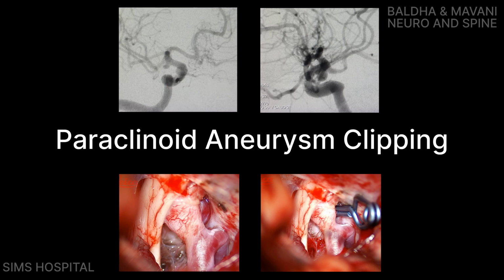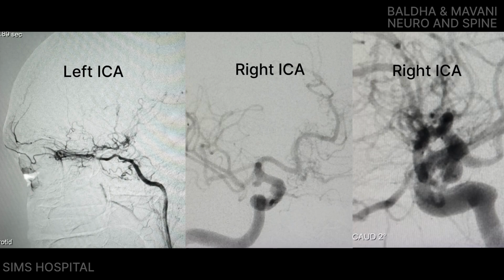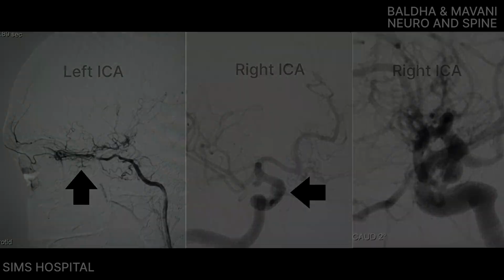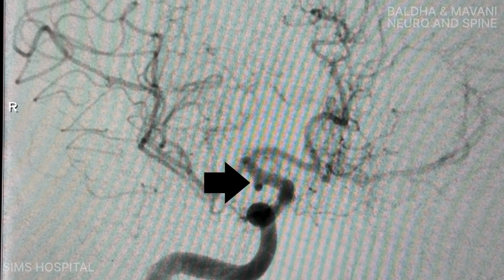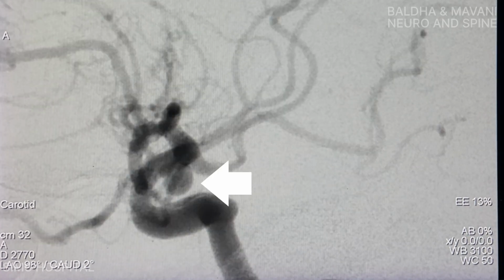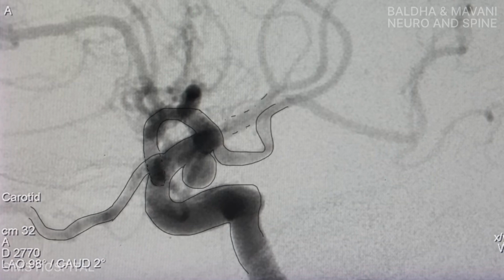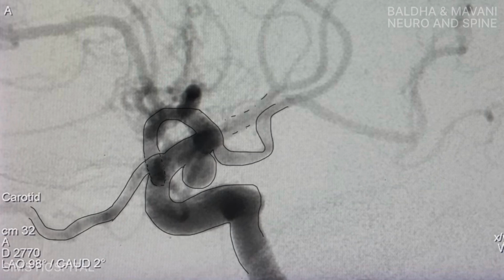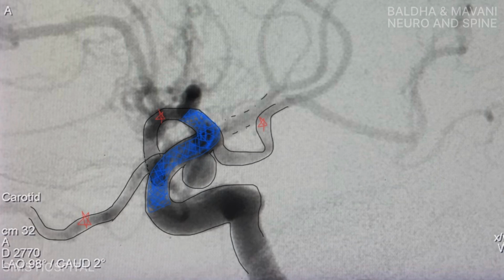Paraclinoid aneurysm | clipping vs endovascular treatment | brain surgery | permanent cure